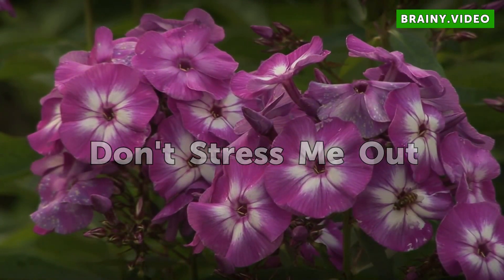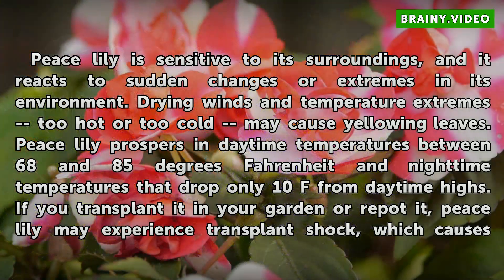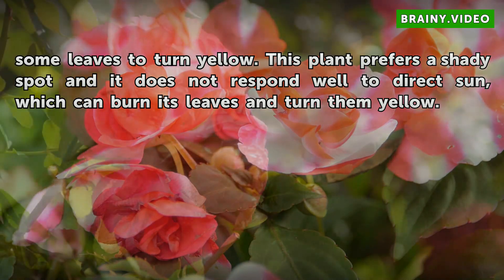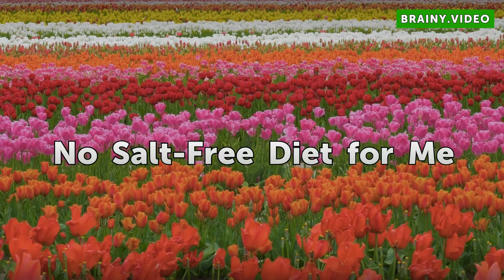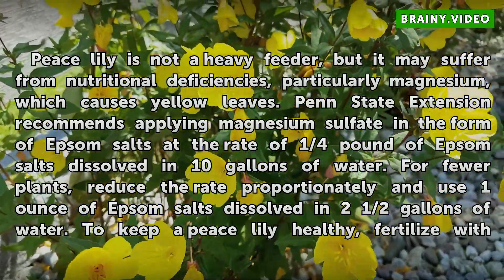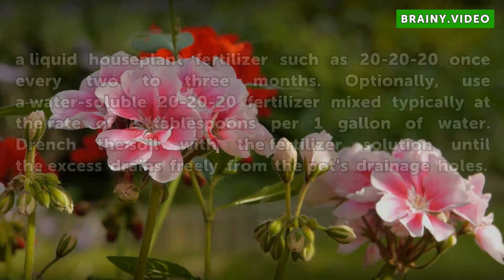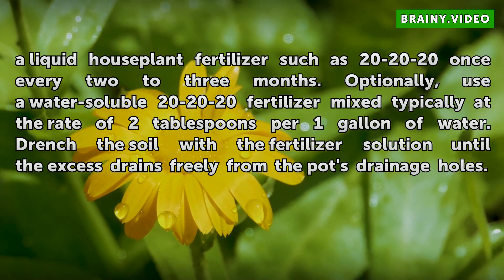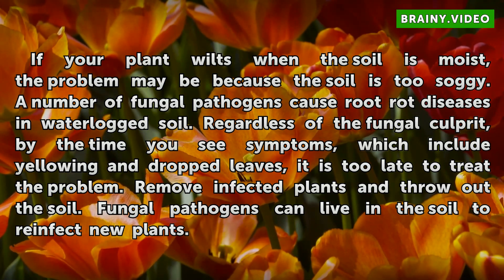Why Do Peace Lily Leaves Turn Yellow?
Why Do Peace Lily Leaves Turn Yellow?. Although the serene white-hooded flowers are its crowning glory, peace lily’s  (Spathiphyllum spp.) puckered veins make its lustrous, corrugated leaves another notable feature.  With a limited perennial range in U.S. Department of Agriculture plant hardiness zones 11 and 12, peace lily  is usually grown...

Table of contents Why Do Peace Lily Leaves Turn Yellow?
Don't Stress Me Out 00:47
Head Off a Crash 01:30
No Salt-Free Diet for Me 02:06
Wet Soil and Fungi 02:59